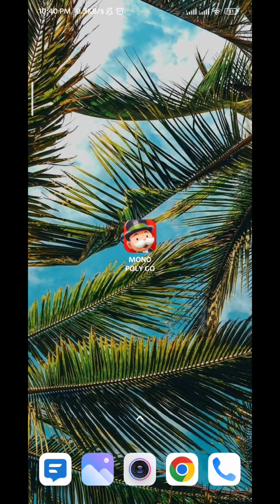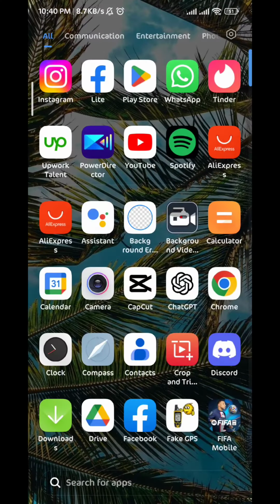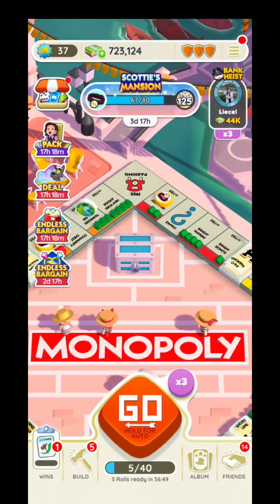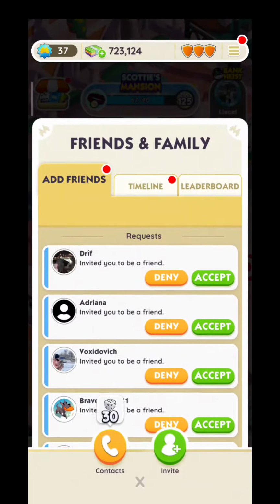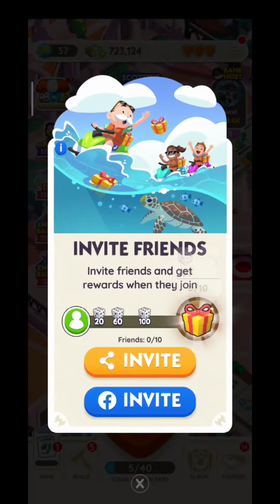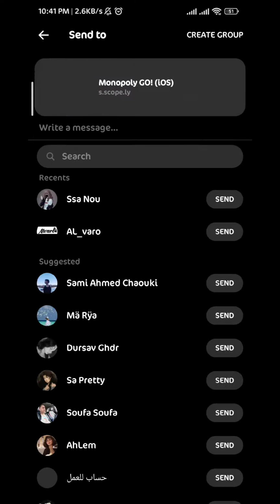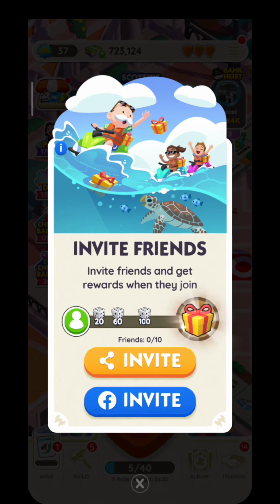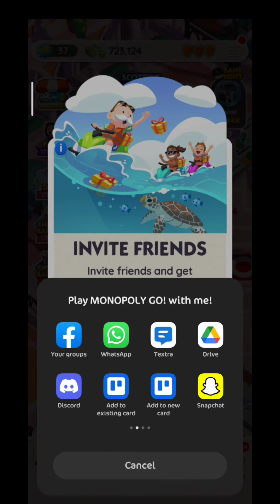How to Send Monopoly Go Link on Facebook